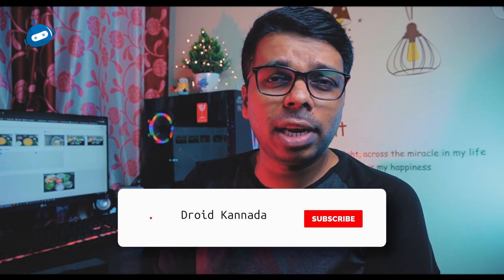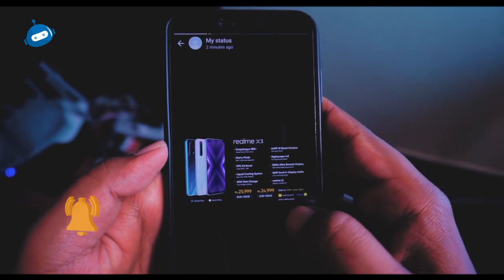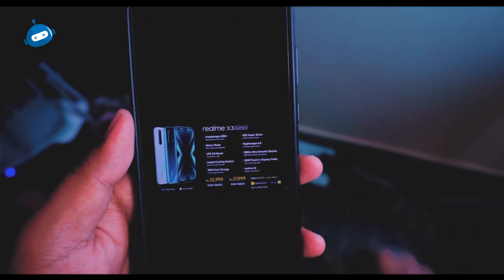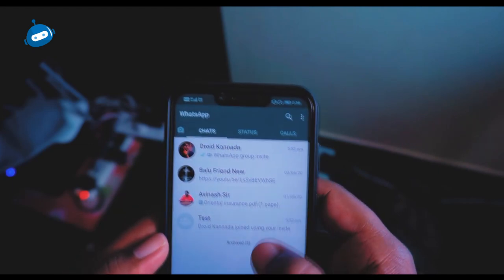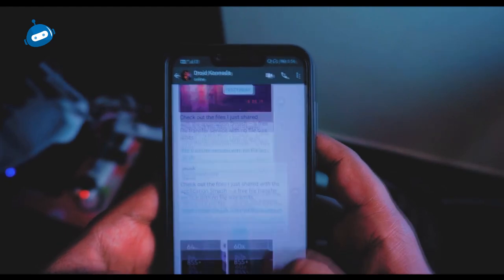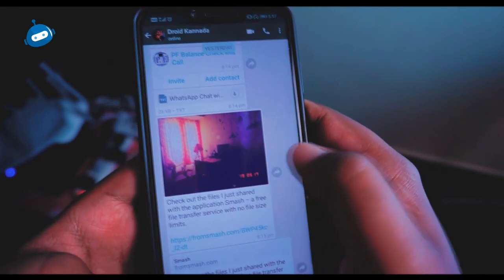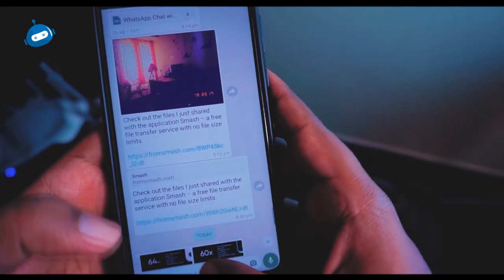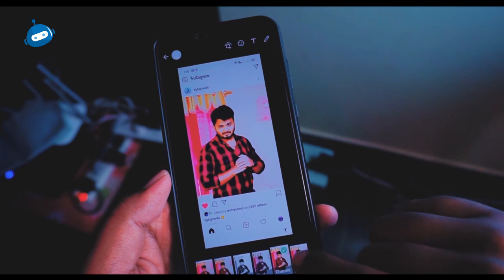ಹೊಸ ಟ್ರಿಕ್ಸ್‌ 80% ಜನರಿಗೆ ಗೊತಿಲ್ಲಾ ! New Whatsapp Tricks June 2020 🤔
Y O U R   B E S T   T E C H   C H A N N E L

ಕೆಳಗಿರುವ ಲಿಂಕ್ ಬಳಸಿ ನಾನು ಬಳಸುva  ಉಪಕರಣಗಳನ್ನು ಖರೀದಿಸಿ - ಯಾವುದೇ ಚಾರ್ಜ್ ನಿಮಗೆ ಅಗುವುದಿಲ್ಲಾ

ನನ್ನ ಜೊತೆ ಗೆಳೆಯರಾಗಿ / FRIEND WITH ME

🎵BGM / MUSIC BY 🎶

Clips/footages/pages/poster's/Pictures/ or used in this channel or video only for research, private study, education, parody,satire,criticism or review and news reporting which are permitted under fair use - Section 52,of the Indian copyright act,1957.
Sections 17 U.S.C 106 and 17 U.S.C